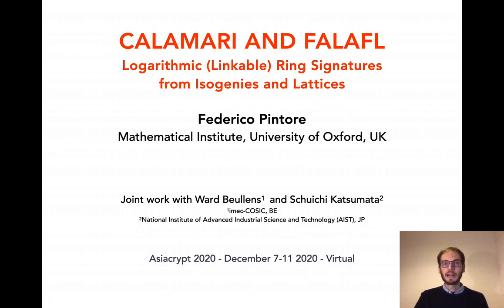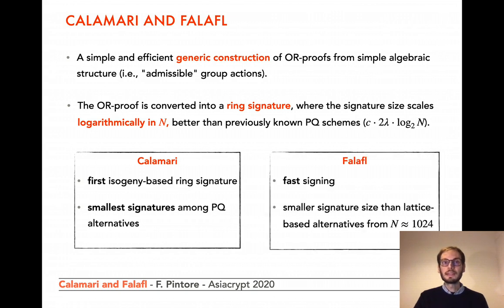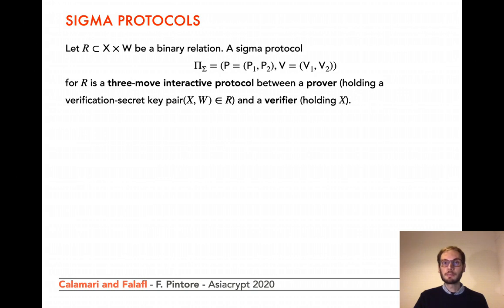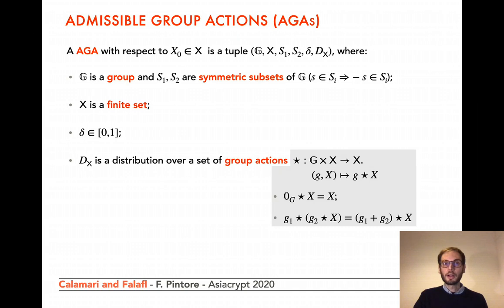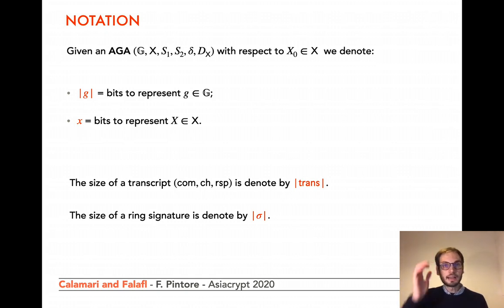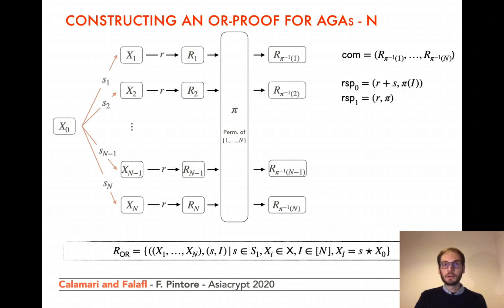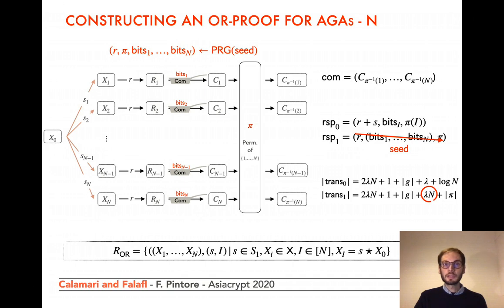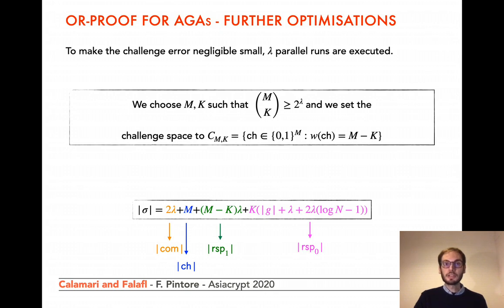Calamari and Falafl: Logarithmic (Linkable) Ring Signatures from Isogenies and Lattices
Paper by Ward Beullens, Shuichi Katsumata, Federico Pintore presented at Asiacrypt 2020